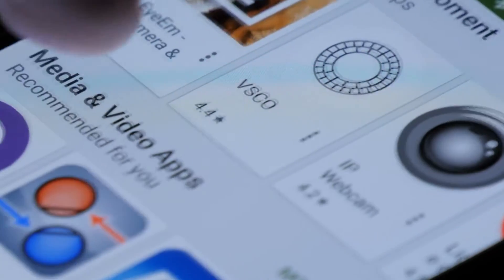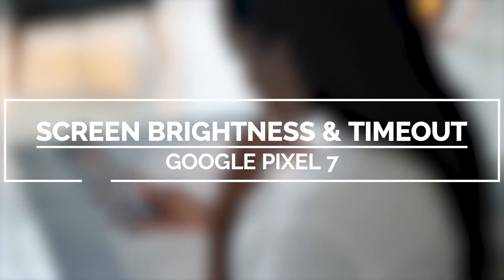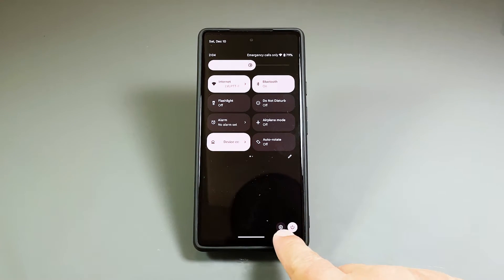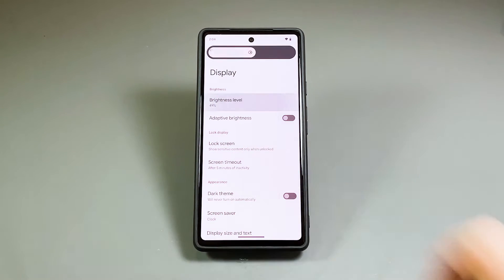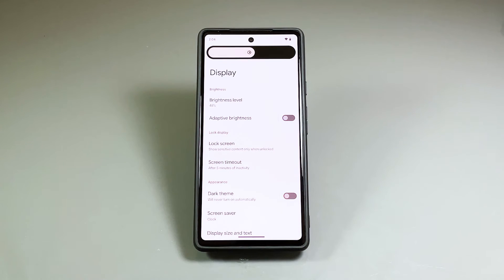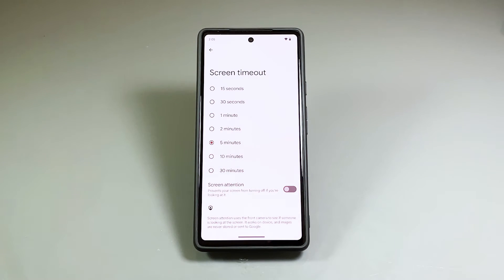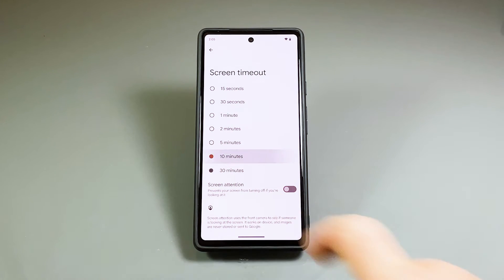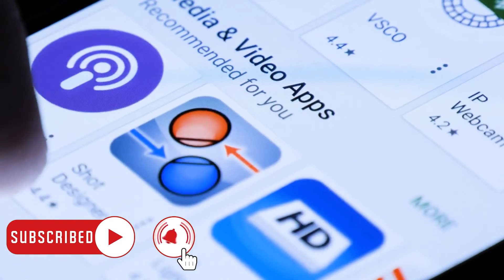How To Adjust Screen Brightness & Timeout On Google Pixel 7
Having just the right amount of screen brightness depending on the ambient light can make the display of your Google Pixel 7 more visible. Aside from that, choosing an appropriate screen timeout will provide your phone more security but it all depends on your usage habit.

In this video, we will show you how to adjust the screen brightness and timeout on your Google Pixel 7.